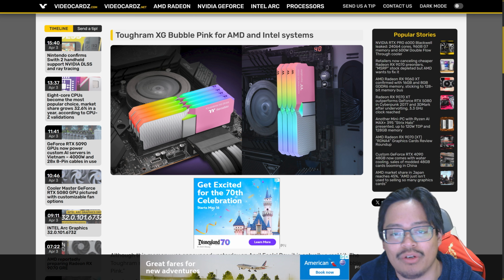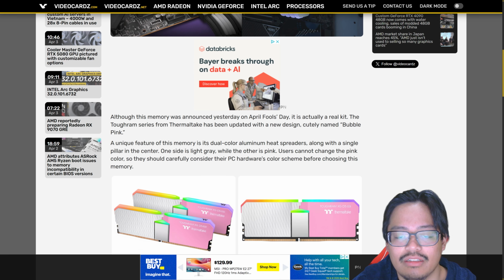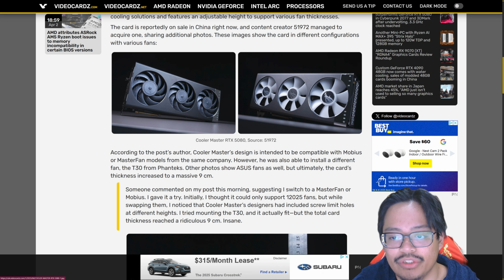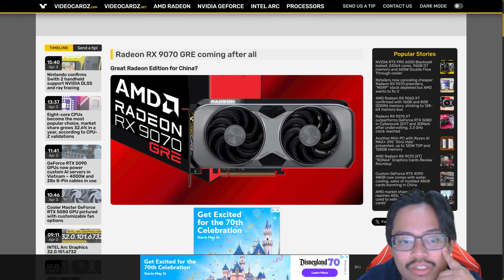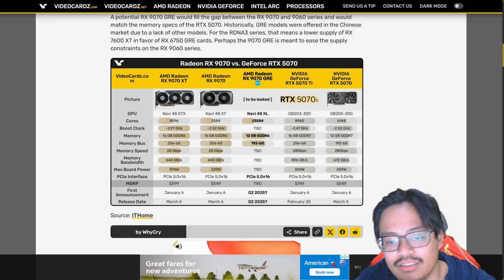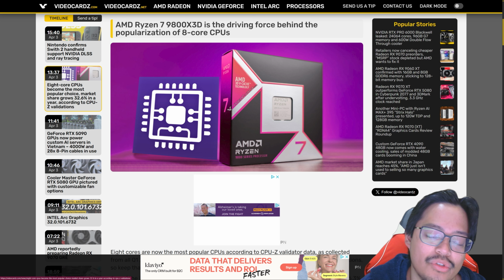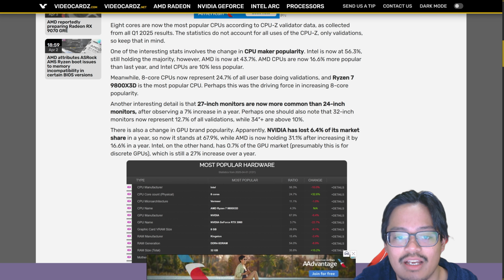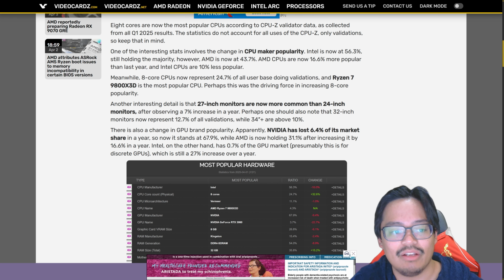AMD IS WINNING...FINALLY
So many things have been going on this week! From the Switch 2 announcement to AMD taking more of the market every week from reports coming out. Pink ram? Let's just say the PC market and community is finally healing. Enjoy!

Articles to today's video below

5.) Nintendo confirms switch 2 hand held to use Nvidia DLSS

Thank you so much for joining in today's video and or live stream! It will help my channel grow alot! I want to hear your thoughts about today's video. Let me know down below in the comments! If you are looking for the best and most raw gameplay, this is the channel to be! Want to join in? Leave your gamertag in the comments below!

GPU: Gigabyte RTX 5080 Gaming OC
CPU: AMD Ryzen 9 7950X3D 16-Core Processor 32 Threads
Motherboard: Gigabyte X870E Aorus Elite Wifi 7
Memory: 32GB DDR5 G-Skill RAM @6000MHz (MT)
Current resolution: 3840 x 2160, 144Hz
Mic: Shure MV7+

Streaming/ Recording PC Specs
GPU: Gigabyte Eagle RTX 5070 Ice Edition
CPU: AMD Ryzen 9 7950X
RAM: Corsair 64GB DDR5 RAM @ 6000MHz
Motherboard: Asus ROG B650E-F
Capture Device: Elgato 4Kx System
Mic: FiFine A6T Mic Kit